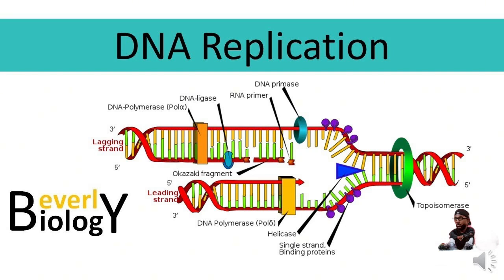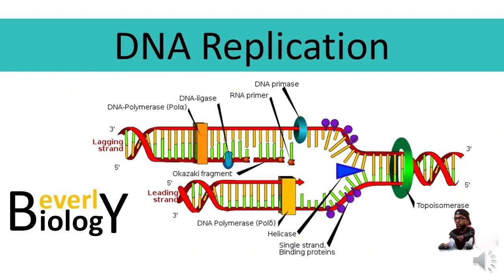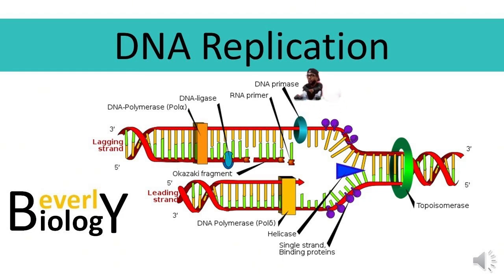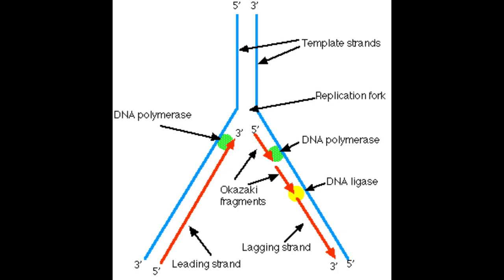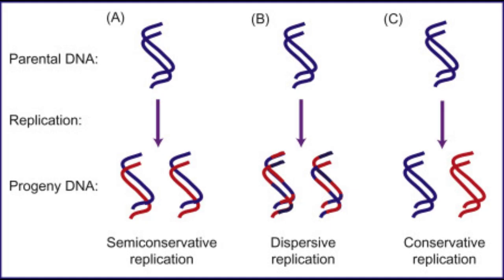Bio project 2